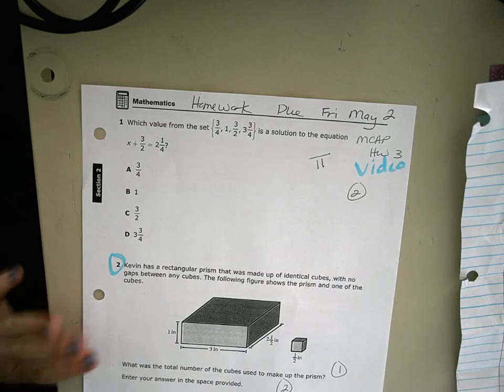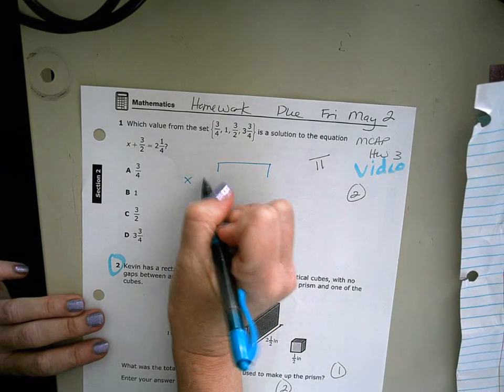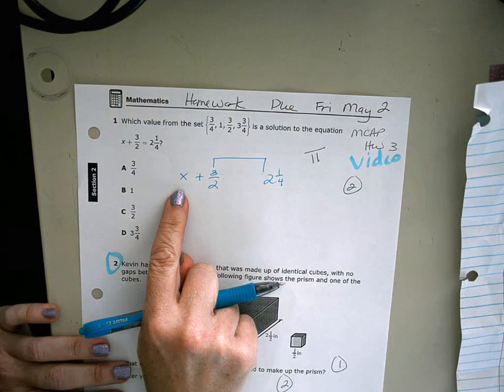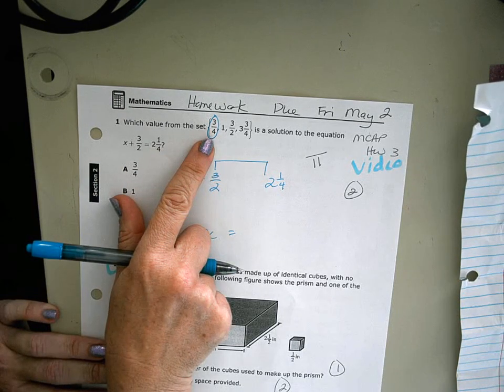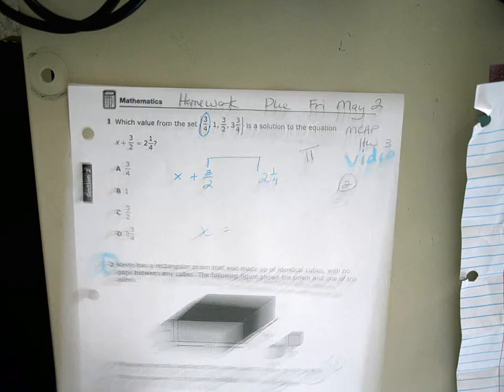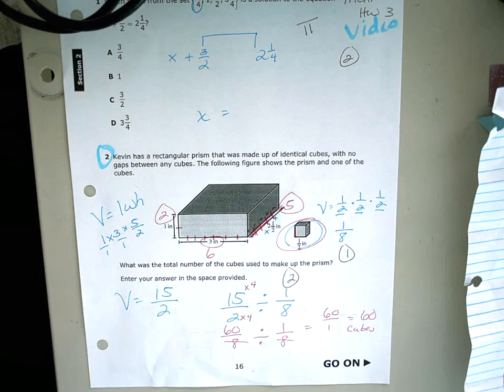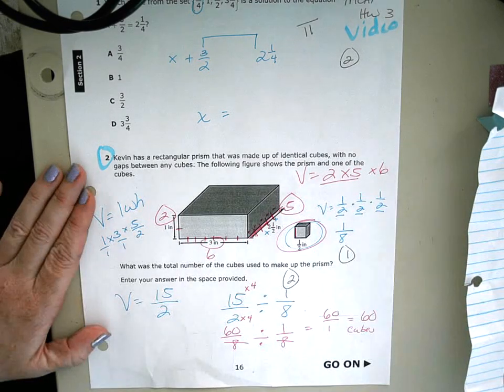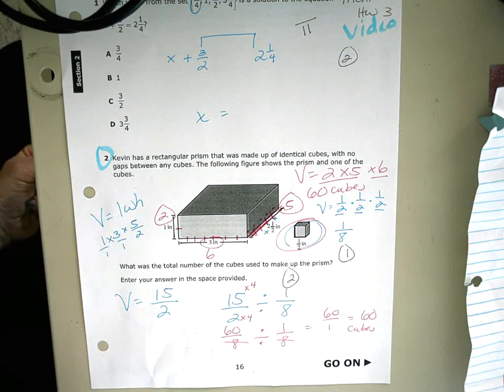MCAP Math HW practice 3